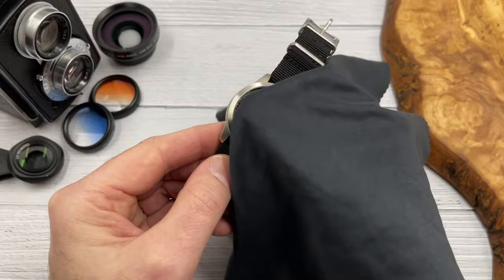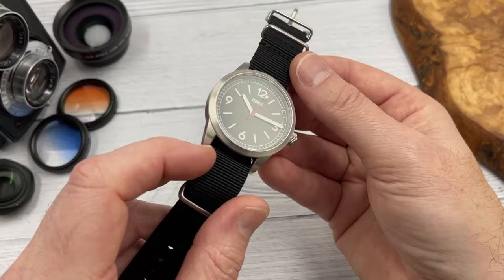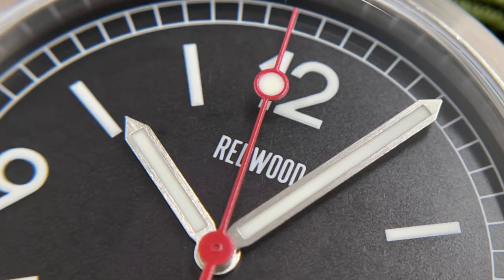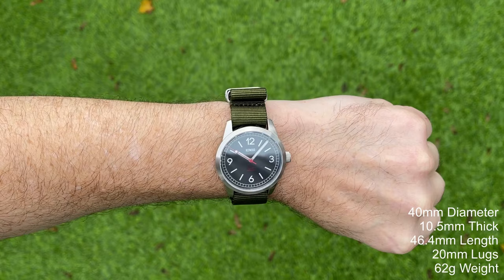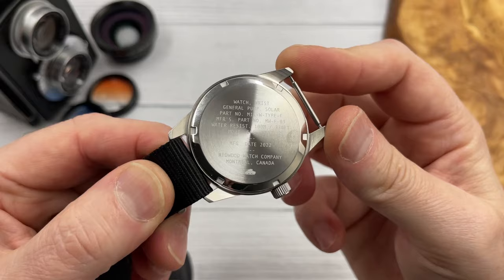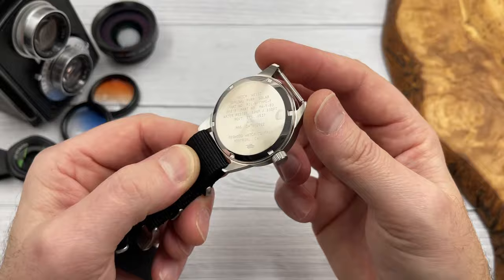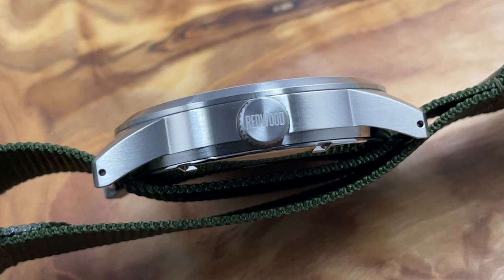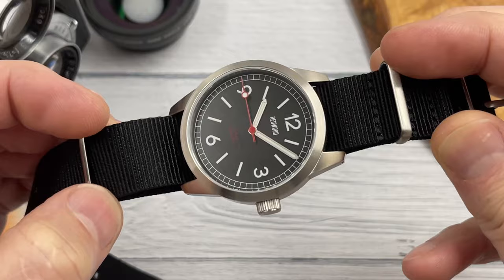A Family Owned Canadian Watch Company!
In this video I review the latest field watch by Redwood Watches. A brand which came highly recommended by viewers.

Here is a link to the watch featured in this video.

ilikewatches.net

Here is my Go Fund Me called Watches 4 Kids. I am raising money to buy disadvantaged kids watches as well as meeting these children to talk to them about watches and YouTube.

ilike_watches_
James Instagram (Exciton watch designer)
JF_watches_99